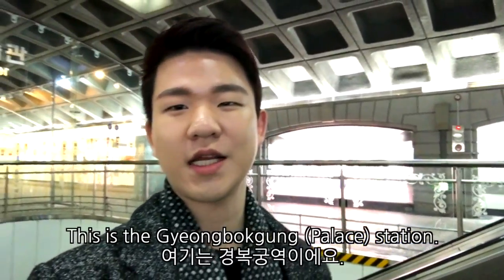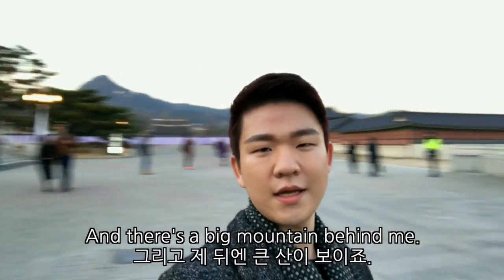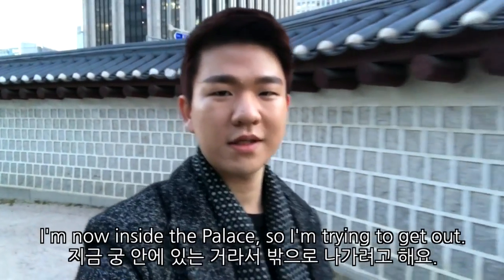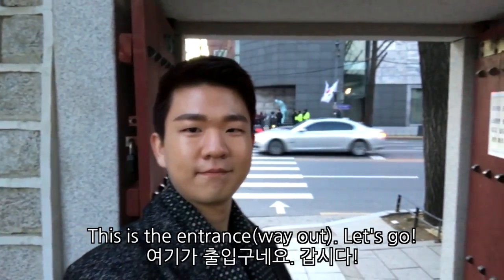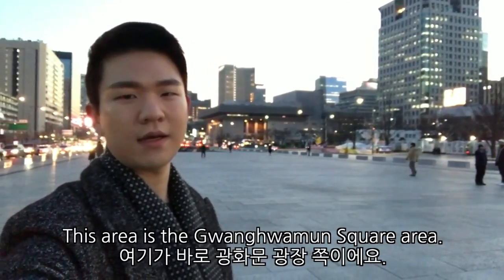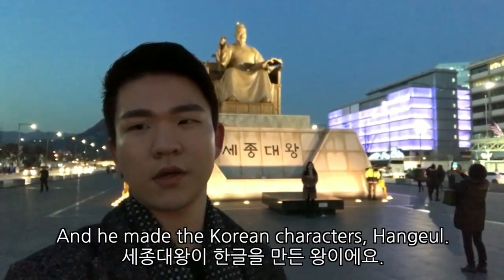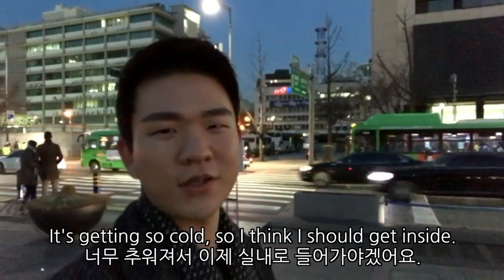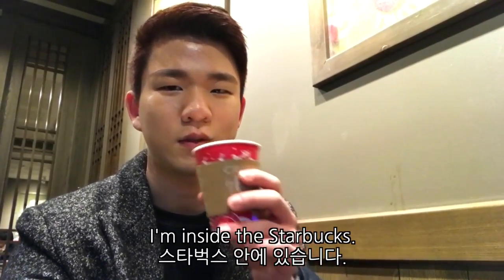Korea Vlog - Palace, Square, Starbucks and Chicken in Seoul [Korean Billy]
Hey guys!
I’ve always wanted to show you guys What Korea looks like with vlog clips, and I’m finally back with my vlog!
This time, I went to the Palace and Square area as well as Starbucks and a Korean chicken restaurant in Seoul, Korea!